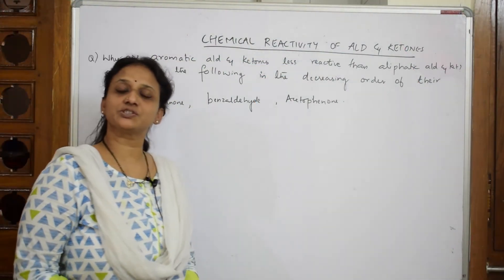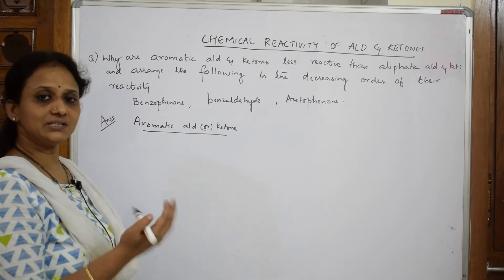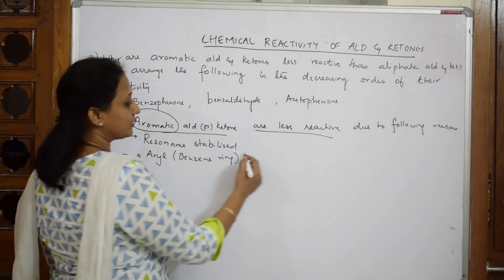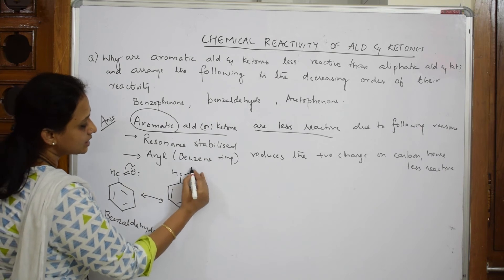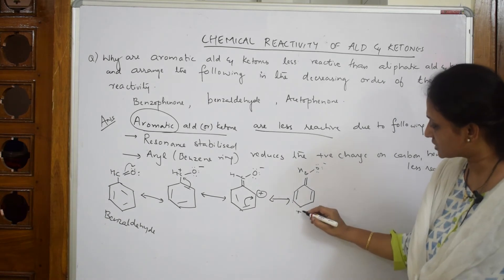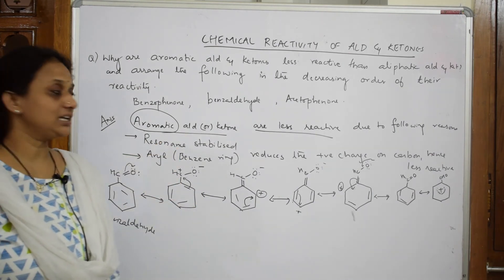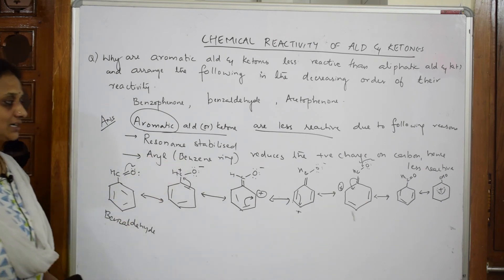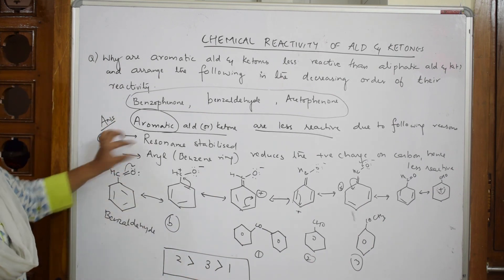Why are aromatic aldehyde & Ketone less reactive than aliphatic ald & keto? Part-13|Unit-12 |gd 12